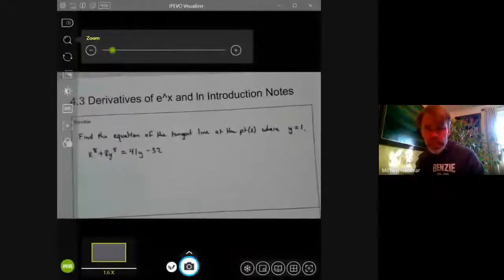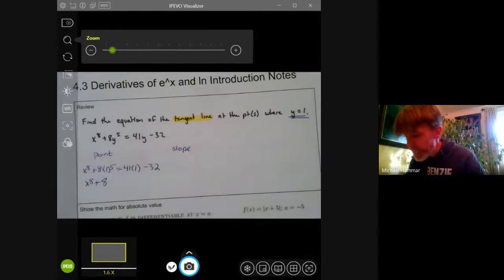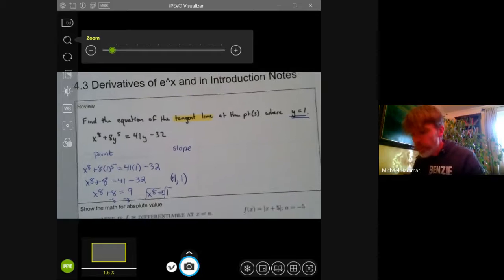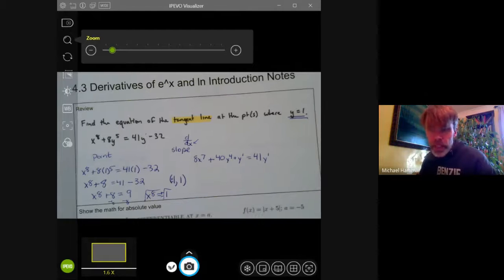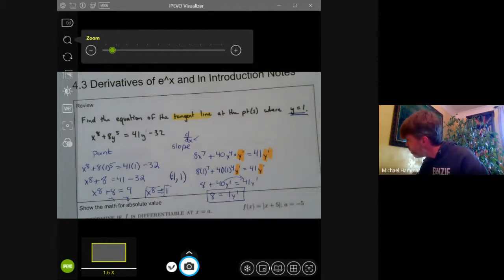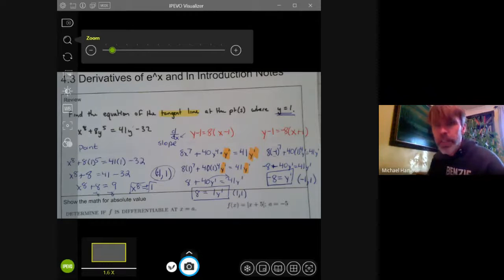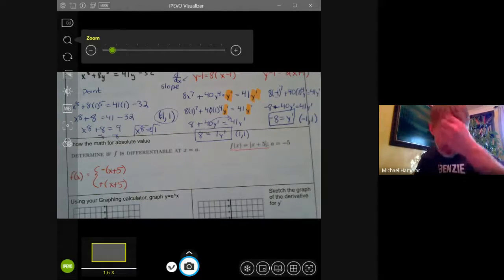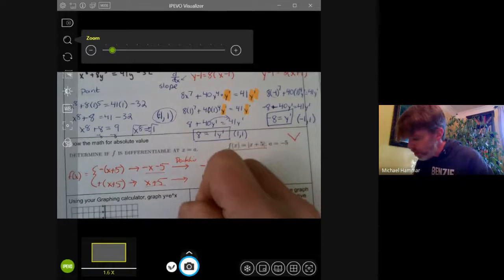C 4 3 ex and lnx introduction video Review Problems part 1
This video reviews how to do an implicit differentiation problem with a tangent line determination.  As well as how to prove differentiability using an absolute value equation.